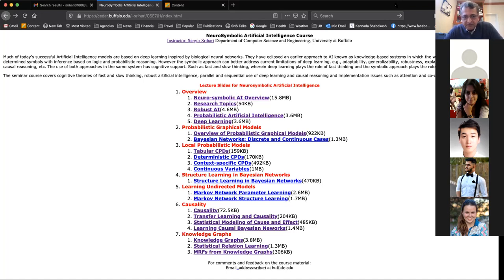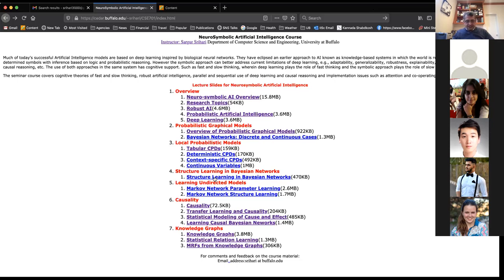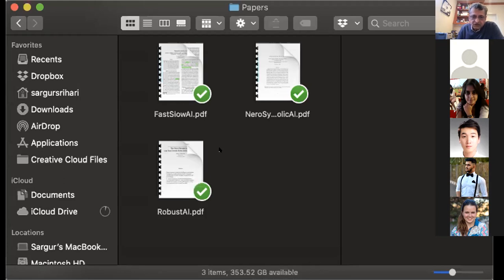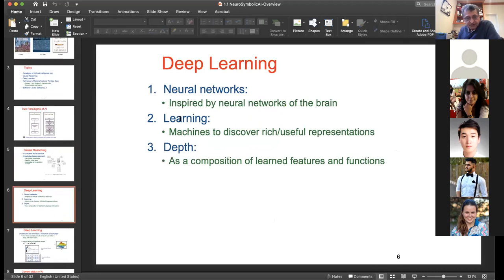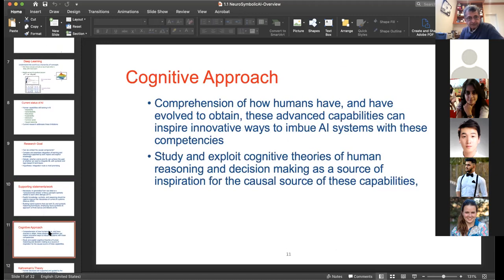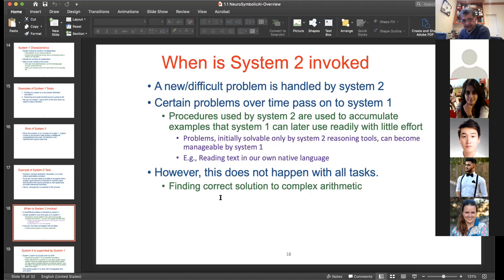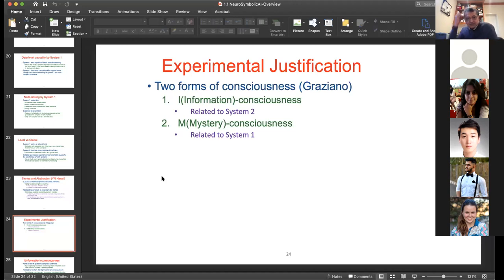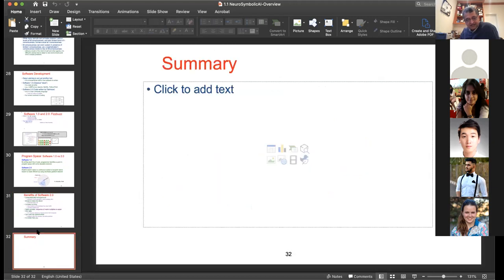NS 1 Neurosymbolic Computing: Thinking Fast, Thinking Slow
Neural approaches based on deep learning have eclipsed classical Symbolic methods of Artificial Intelligence. Yet,  neural methods fail to generalize when the task involves causal reasoning, e.g., even simple problems such as the identity mapping of input to output or the children's game of fizz-buzz. This this lecture describes a cognitive model of the brain, known as thinking fast and thinking slow. This model, with its exposition is due to the Nobel wining economist Kahnemann,  lends itself to a new architecture of AI where the neural approach and the symbolic approach co-exist.